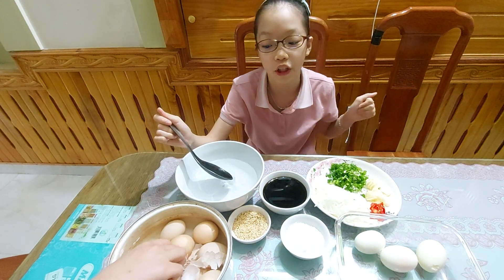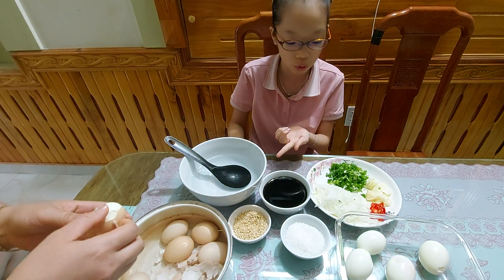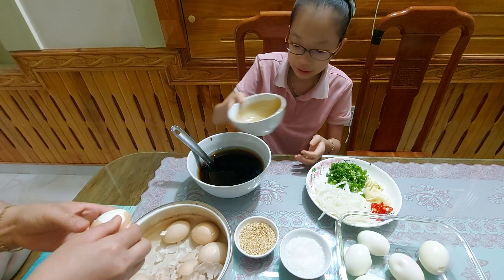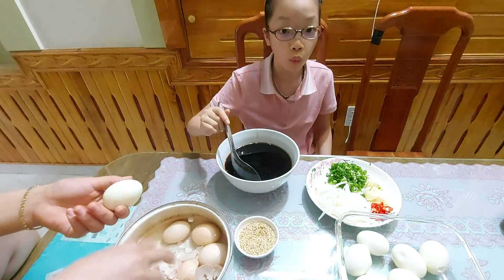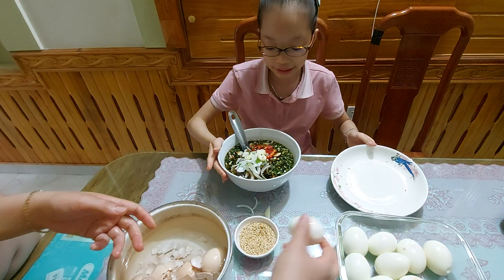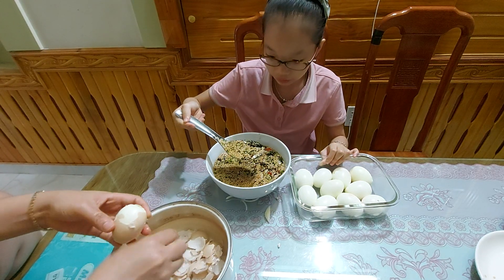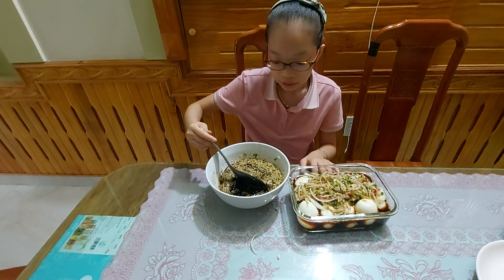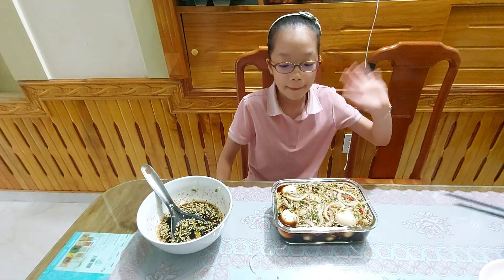Eggs soaked with soy sause. Trứng ngâm tương.